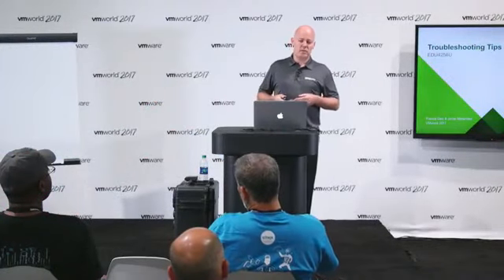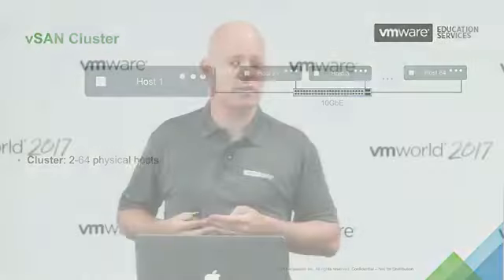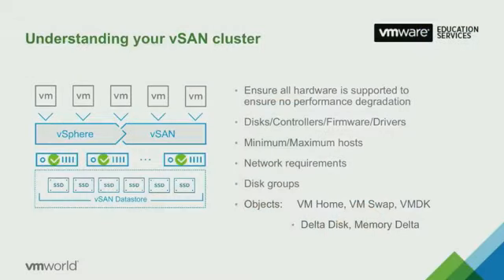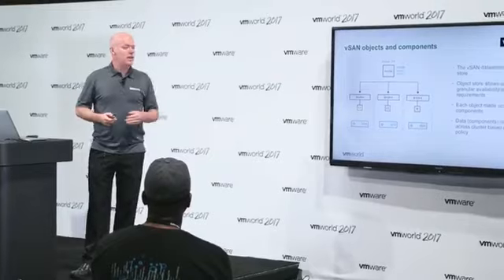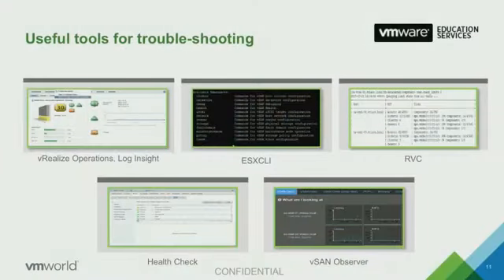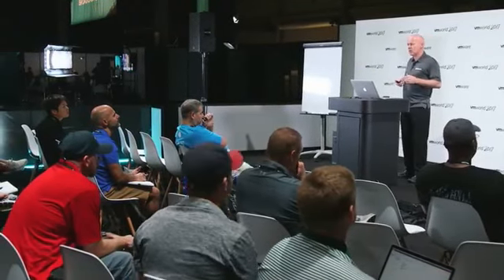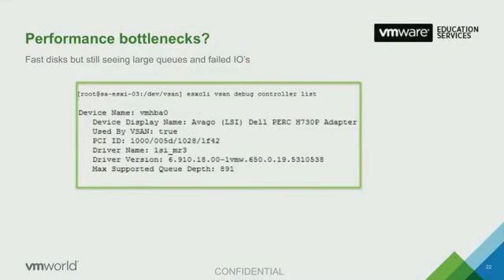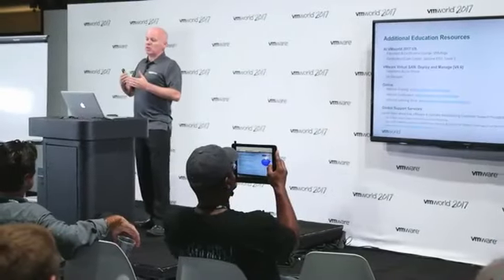Troubleshooting Tips for vSAN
This video was live streamed from the Education & Certification Lounge at VMworld 2017.